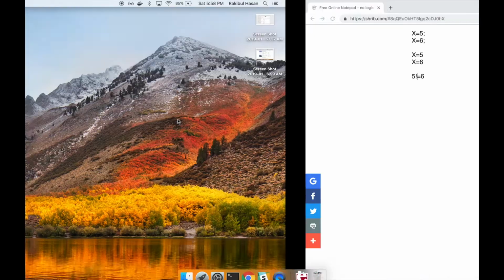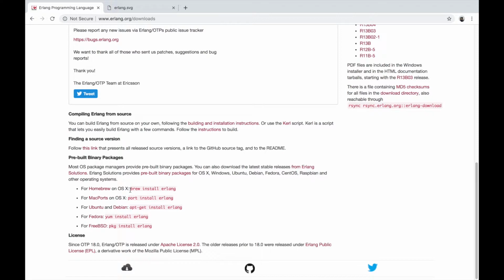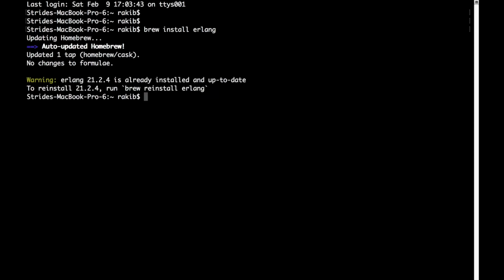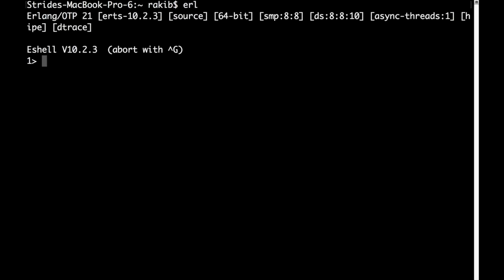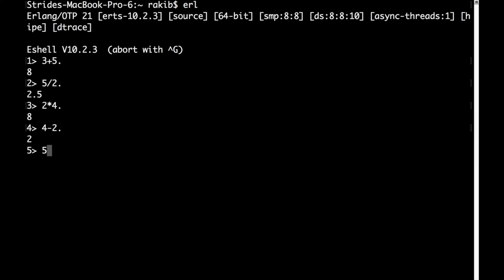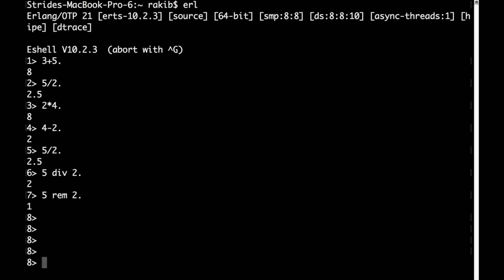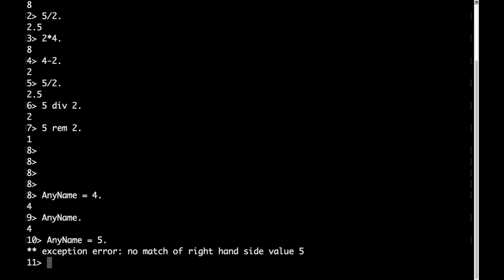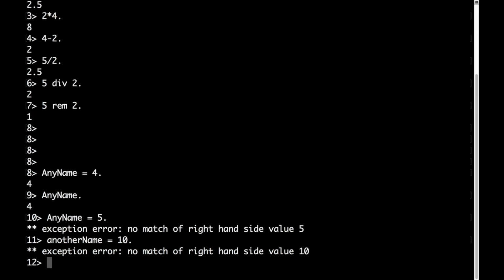Introduction To Erlang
In this video, a brief intro is discussed about Erlang. Also discussed,
 - How to install Erlang
 - First entry to erl shell